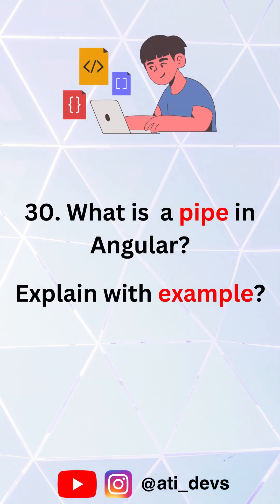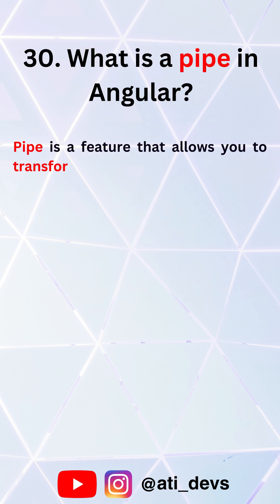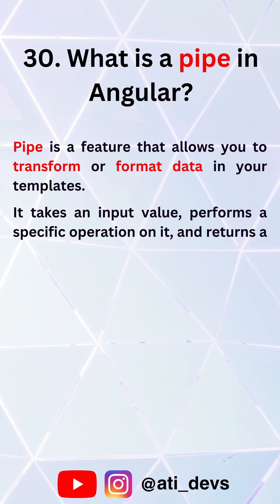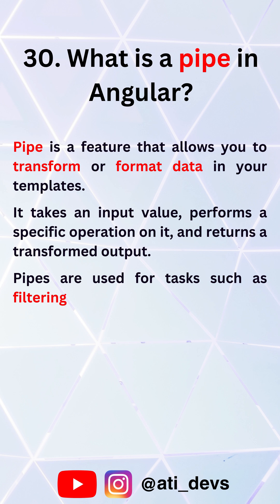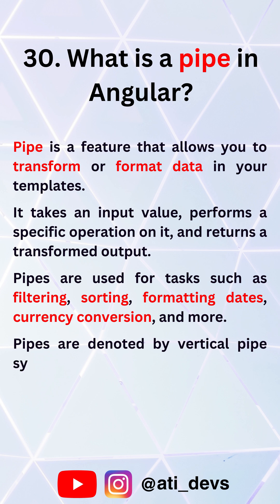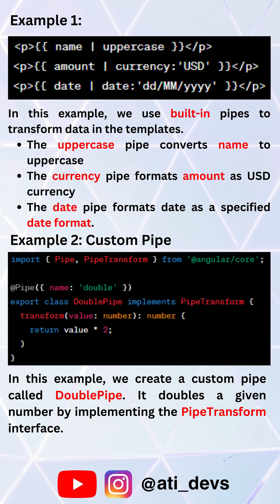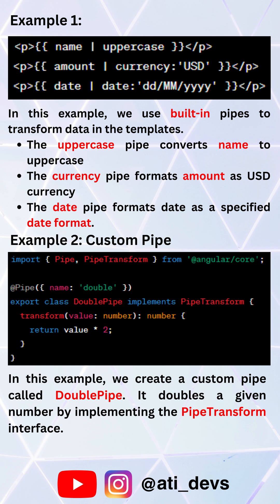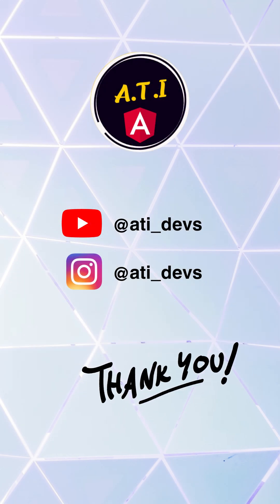What is a pipe in Angular?